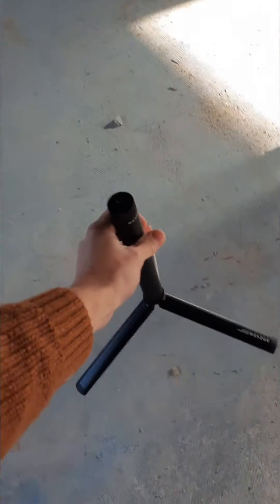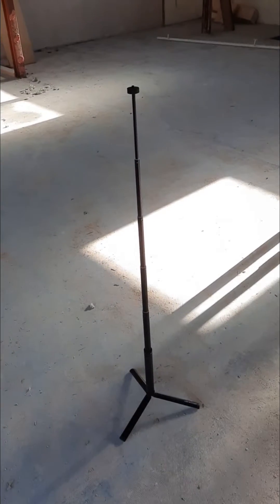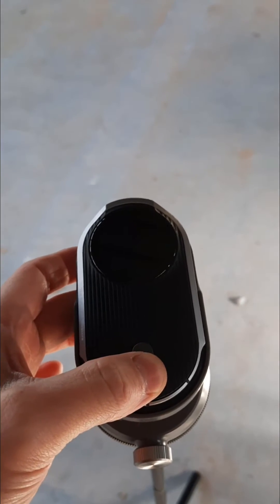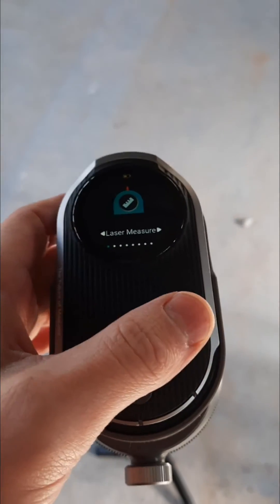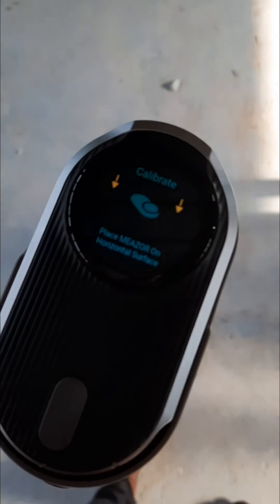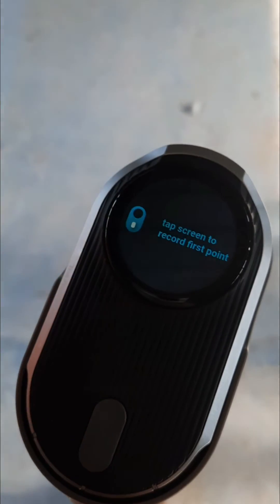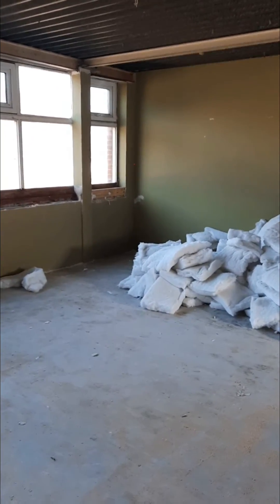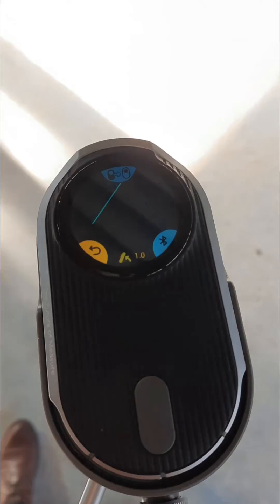Onsite meazor'ing up. Step by Step.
This Meazor3d really ups the game when coming to layout and accurately measure a property.
Here we run through how to setup and use a HOZO Meazor3d to accurately measure a commercial to residential conversion in the UK.
Once complete it exports to your phone, which you can email, ready for an architect.